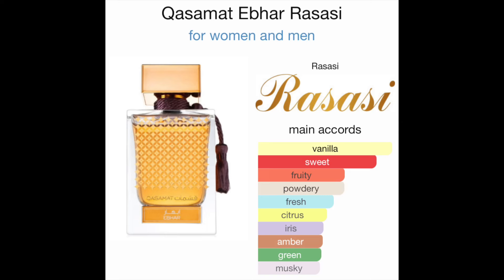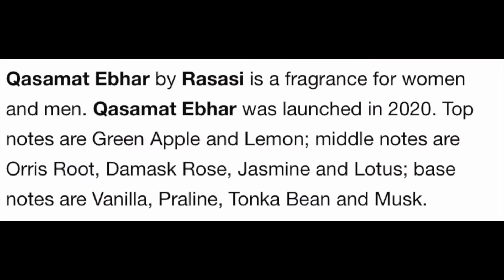Qasamat Ebhar Rasasi | Perfume Collection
Hey guys welcome back to another perfume sampling video!! Qasamat Ebhar Rasasi…

✨Amazon Storefront